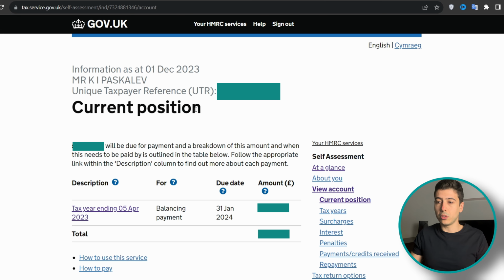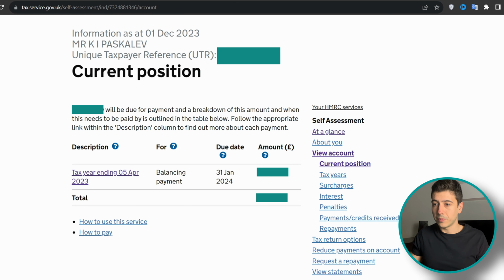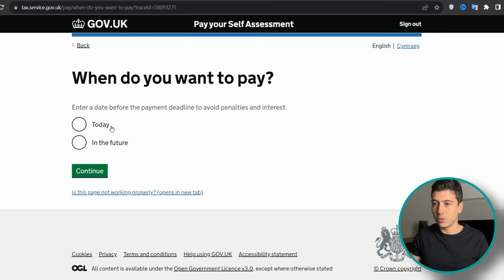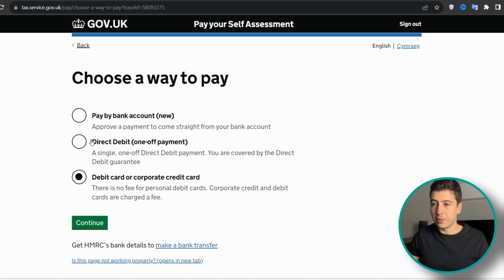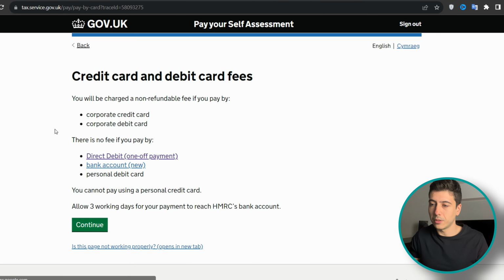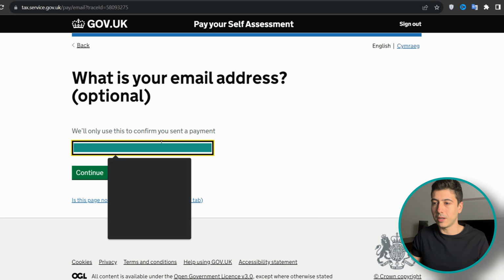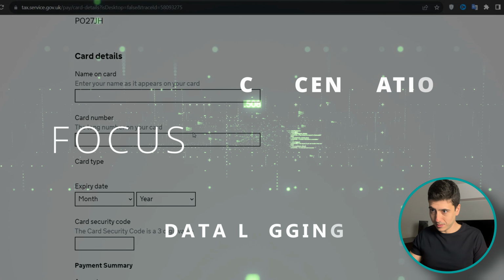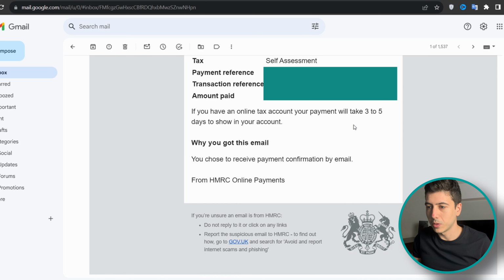How to Pay your UK Tax Online on HMRC (Real Self-Assessment Example)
A real-life tutorial on how to pay your UK self-assessment return tax online, on the HMRC website. I show you the process in a few simple steps as I pay my own tax in the video.

I personally found a lack of videos on Youtube regarding how to pay my tax online, so I thought that once I knew what the process was, I should upload one and help other people. Hope this video guide is helpful for anyone paying their tax online in the UK during 2023, 2024 and the years ahead.

Chapters:
0:00 Intro
0:12 Prerequisites
0:31 Where to go online
0:52 Check how much you owe
1:37 Start the "Pay Tax" process
2:27 Ways you can pay you tax
3:21 Fees
4:36 Payment and confirmation

The information provided by in the video is intended for educational and entertainment purposes only. I am not a qualified financial advisor.